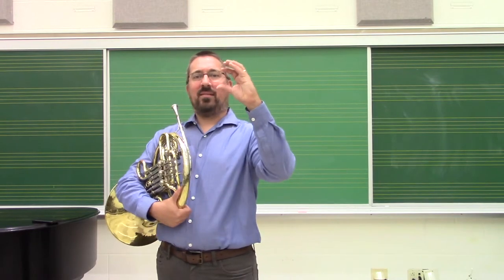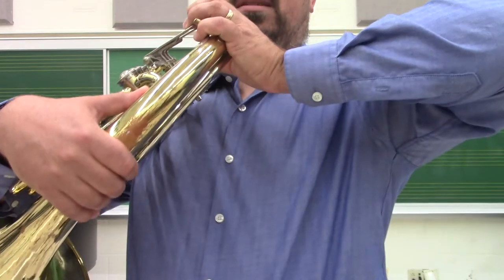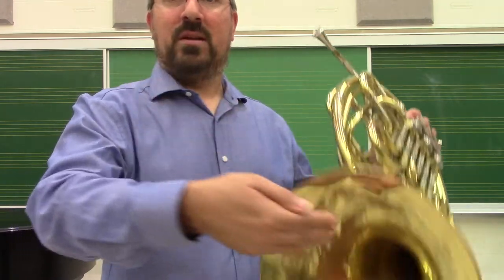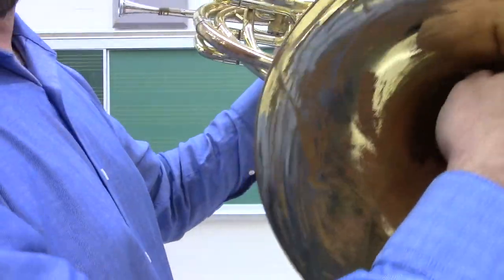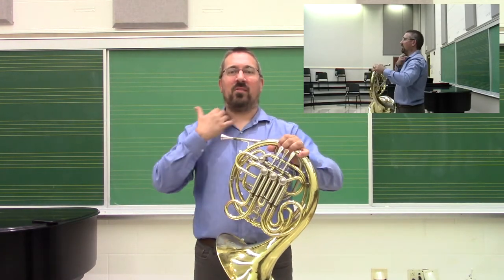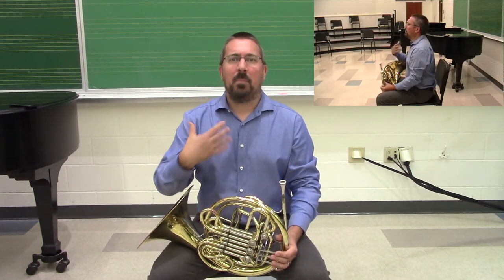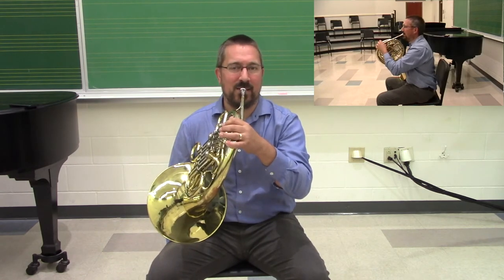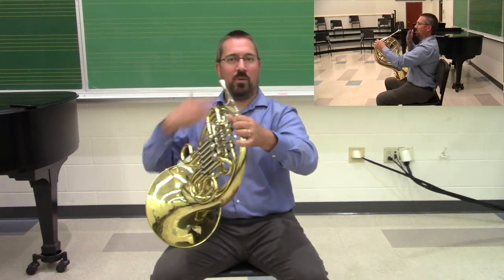Brass Techniques and Pedagogy--Horn set up